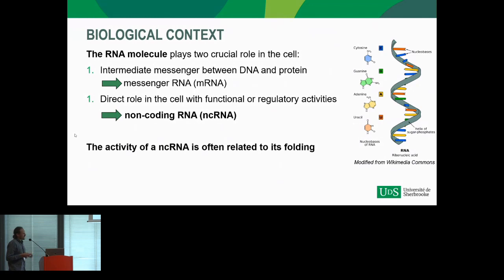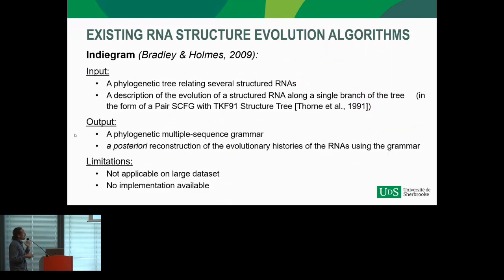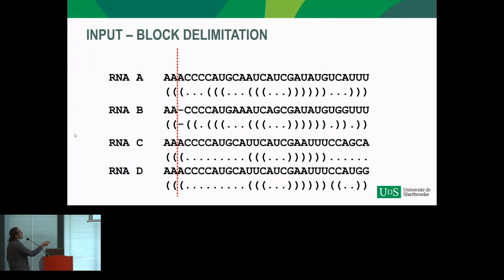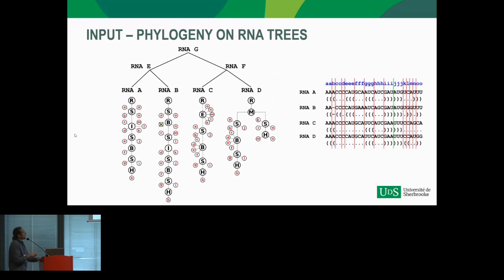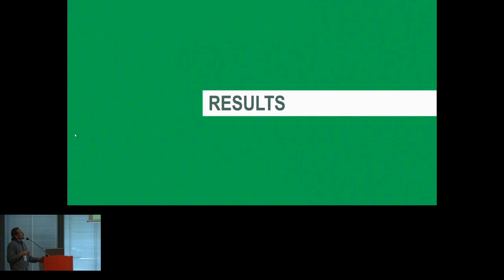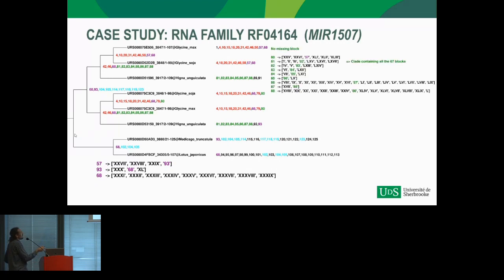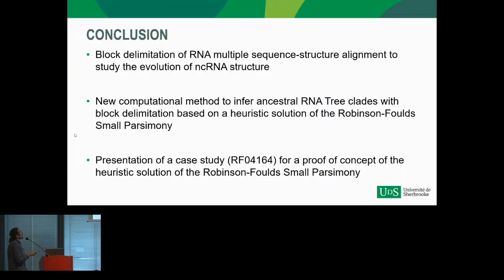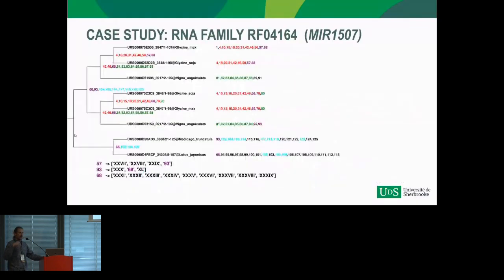Multiple RNA tree Robinson-Foulds Phylogeny - Yoann Anselmetti - EvolCompGen - ISMB/ECCB 2023